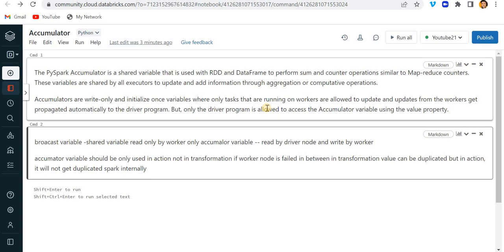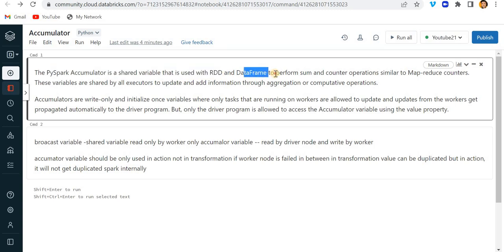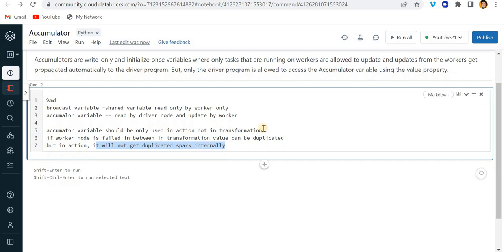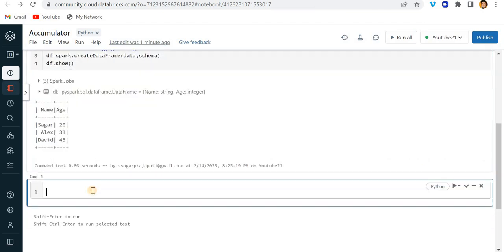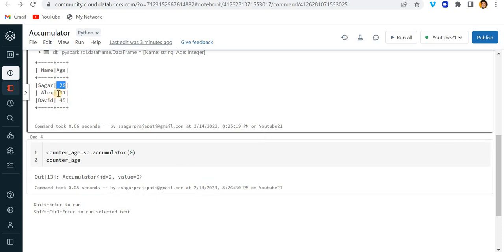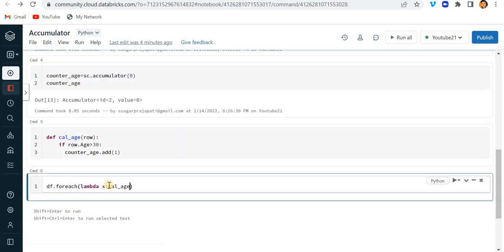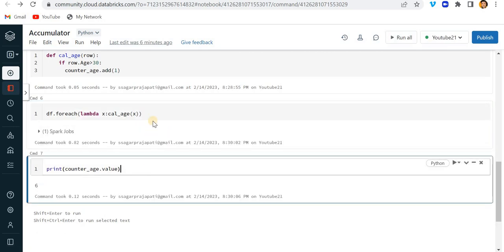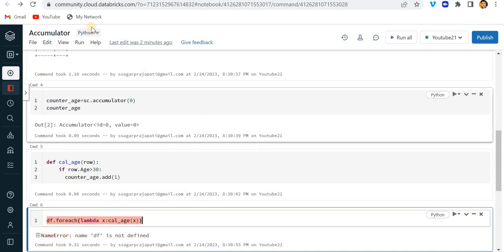Accumulator variable in PySpark using Databricks | Databricks Tutorial | Apache Spark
Hi Geeks,

The PySpark Accumulator is a shared variable that is used with RDD and DataFrame to perform sum and counter operations similar to Map-reduce counters. These variables are shared by all executors to update and add information through aggregation or computative operations.

Accumulators are write-only and initialized once variables where only tasks that are running on workers are allowed to update and updates from the workers get propagated automatically to the driver program. But, only the driver program is allowed to access the Accumulator variable using the value property.